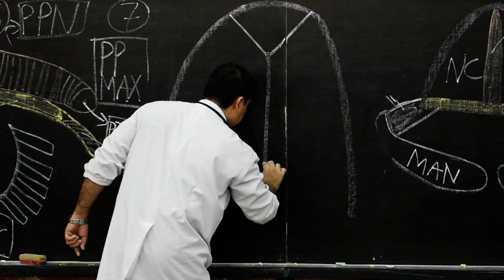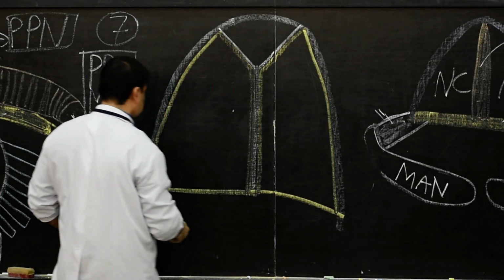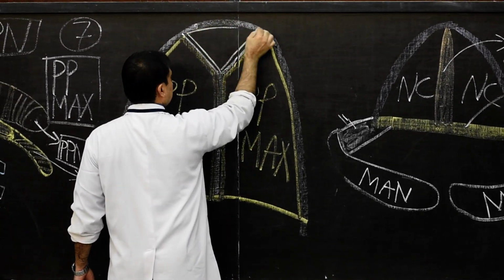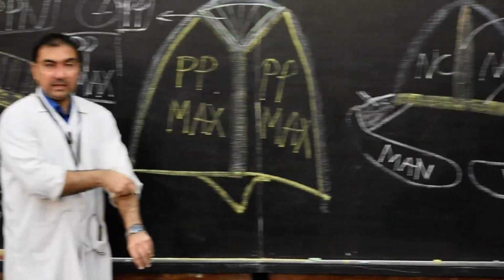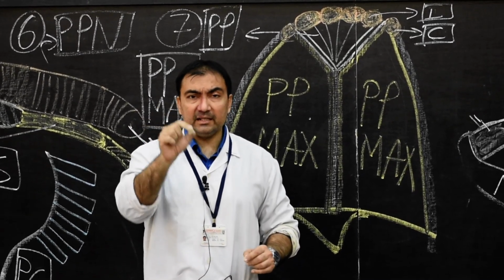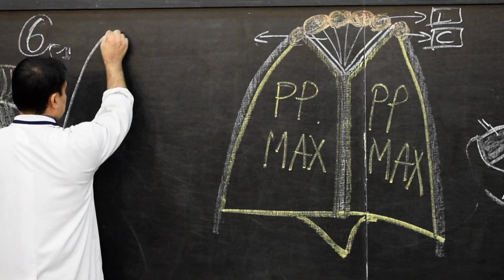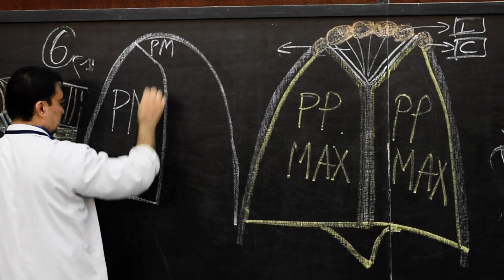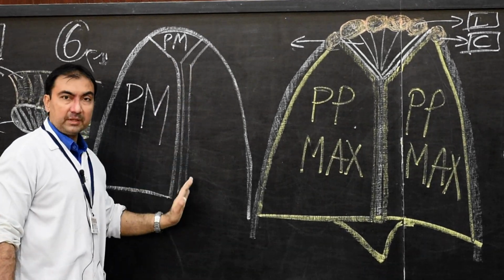Development of Palate Part 3